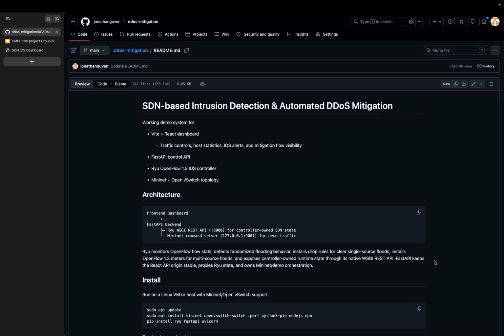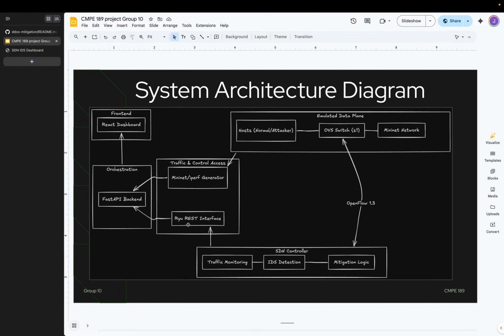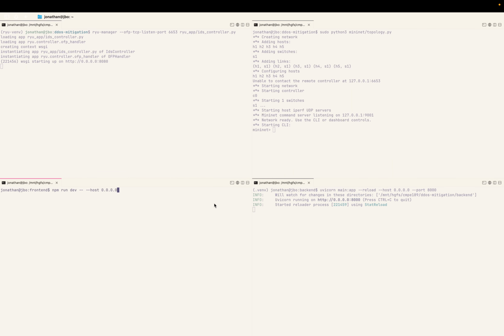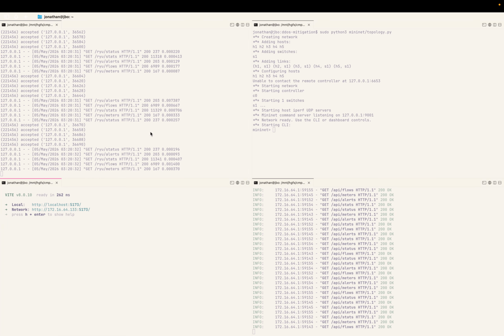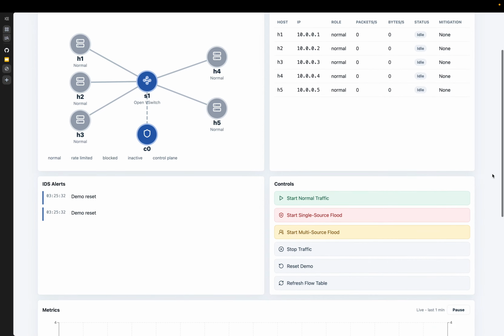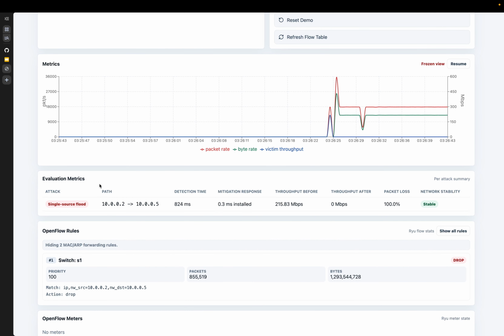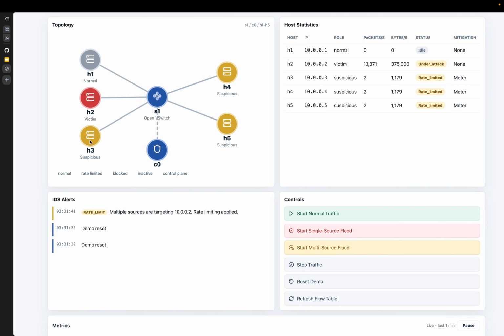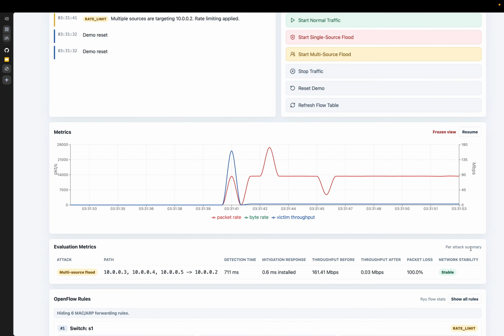CMPE 189 Final Project Demo Group 10